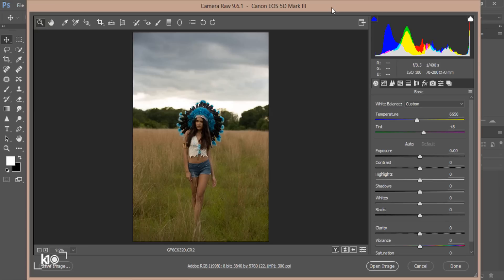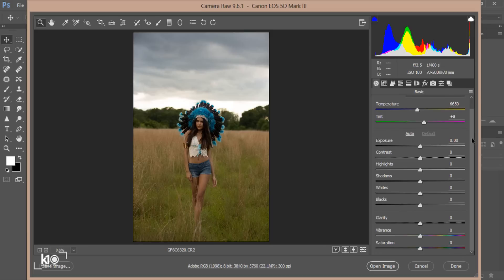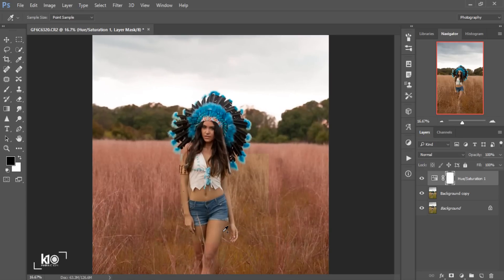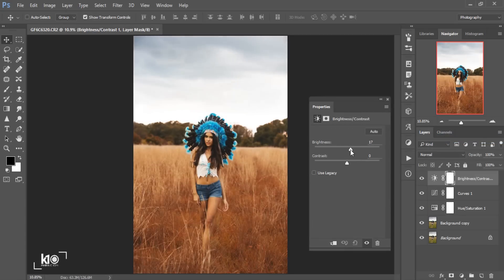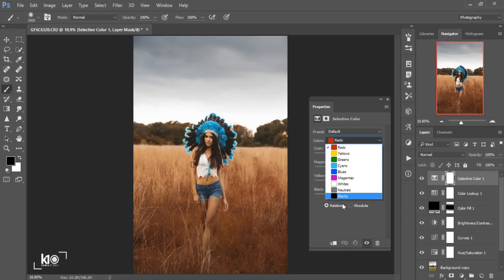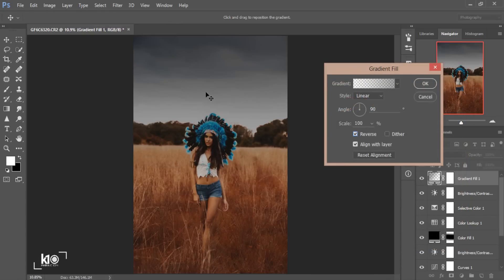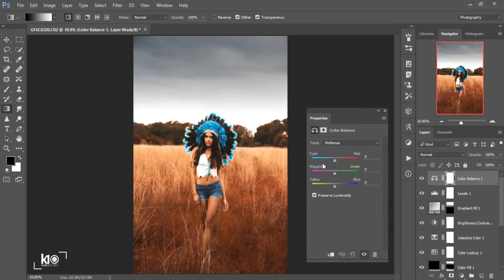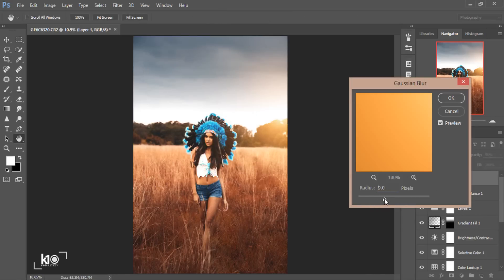Photoshop CC Tutorial : Outdoor Portrait Editing 📷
© K1 PRODUCTION
My name is Kaiwan Shaban and I love Potatoes